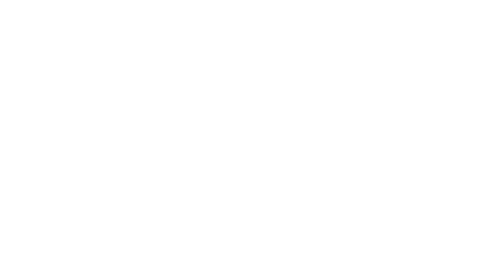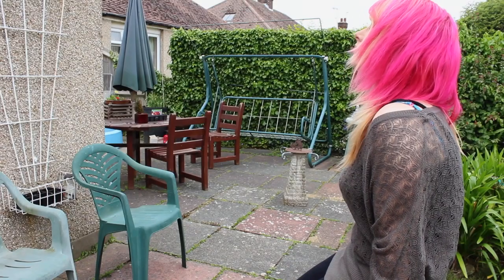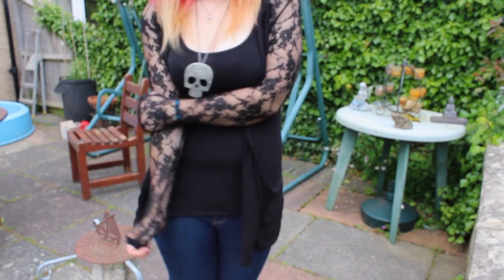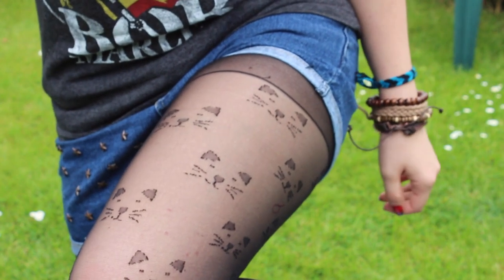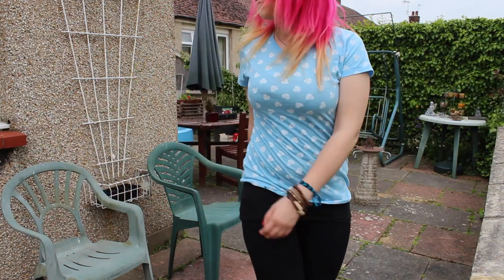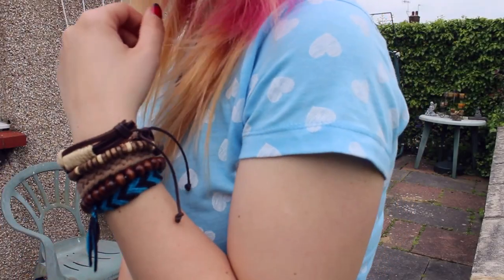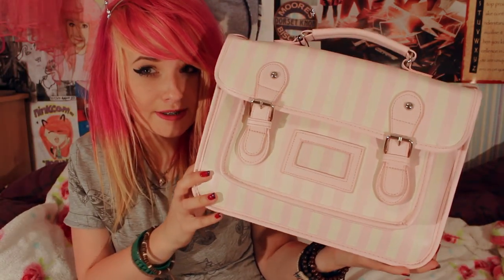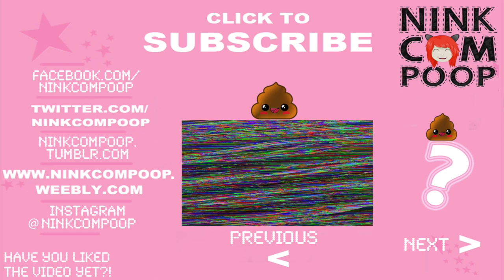♥ MAY FAVOURITES - WHAT I BOUGHT IN MAY! ♥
All aboard the poop troop army!

Nink Com Poop
Worthing
BN11 5YD